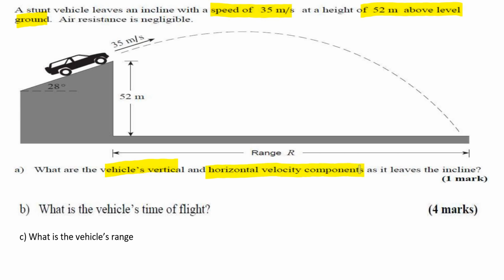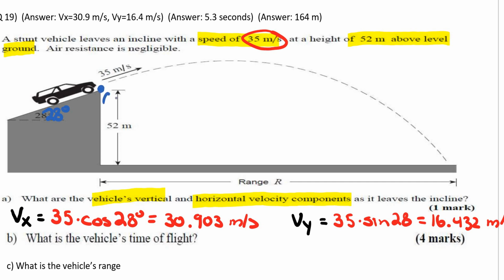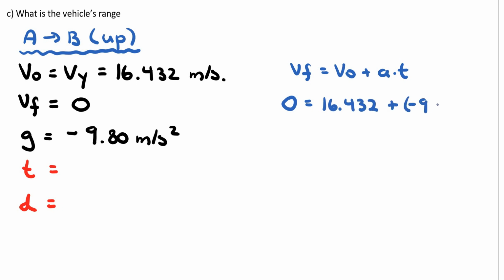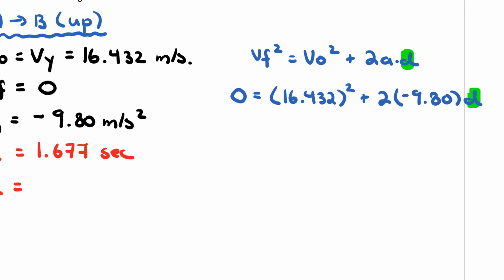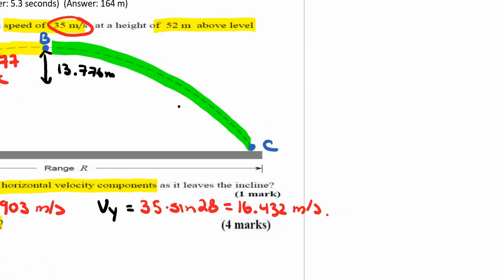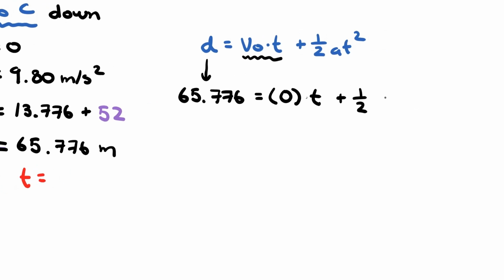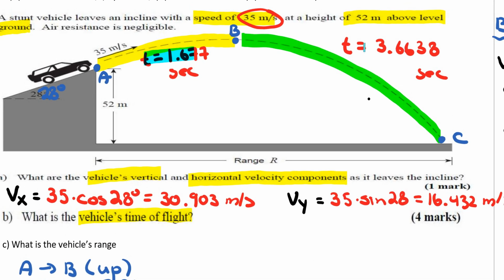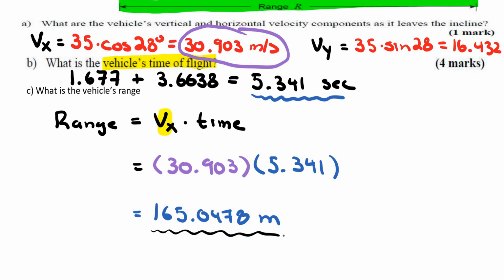Physics 12 Ch 1 HW Problems: Projectile Problems Part 4